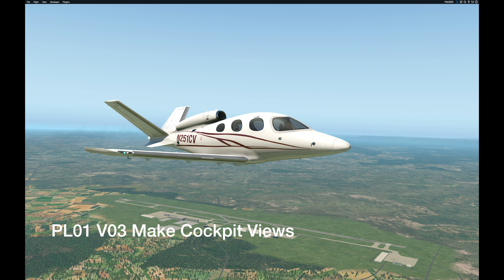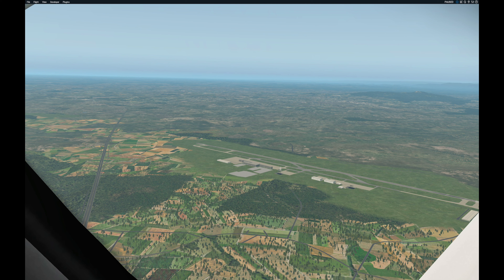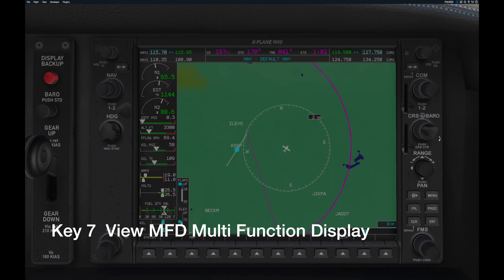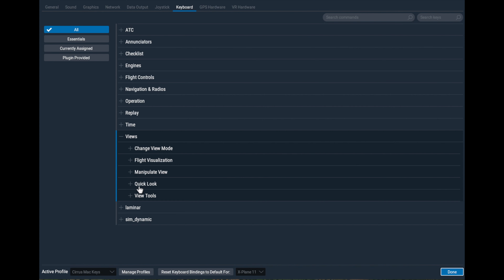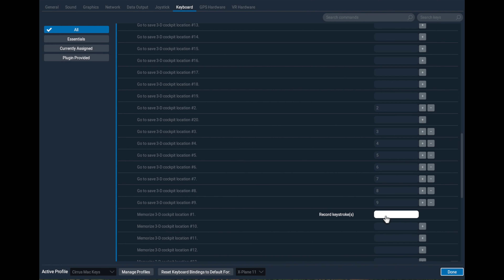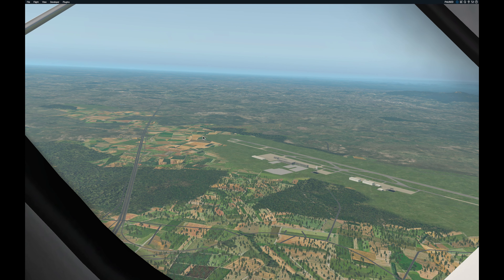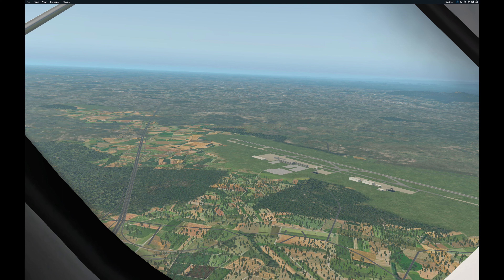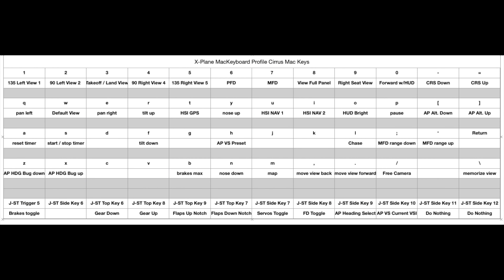PL01 V03 Make Cockpit Views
This Playlist 01, Video 03, shows how I make custom cockpit views in X-Plane.  The process of defining a custom view is the same for all aircraft, but the actual view you want will look different on each aircraft.  So I try to make the same key do the same view across all of my aircraft, when possible.  For example, Key 1 is always looking back 135 degrees to the left, key 2 is always looking to the left at 90 degrees, and so forth.